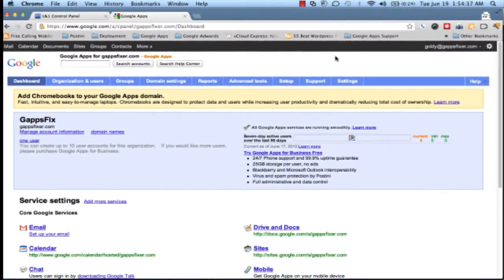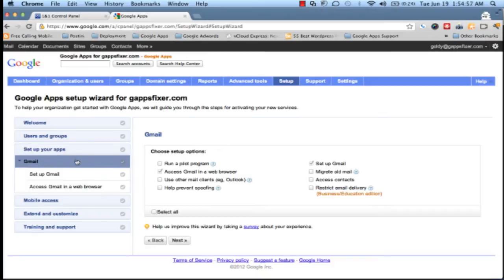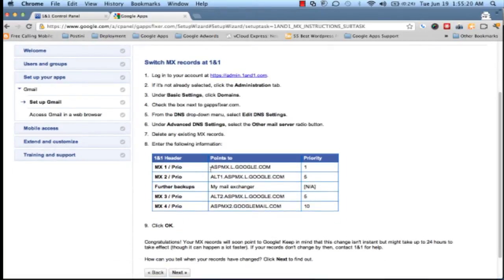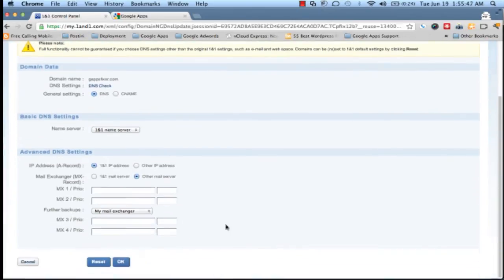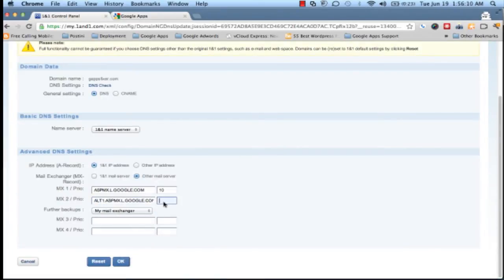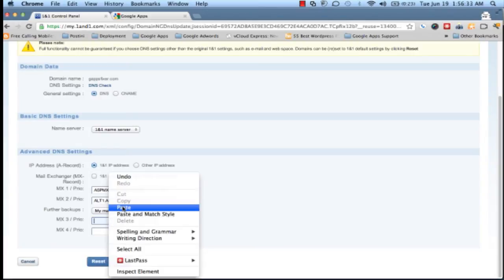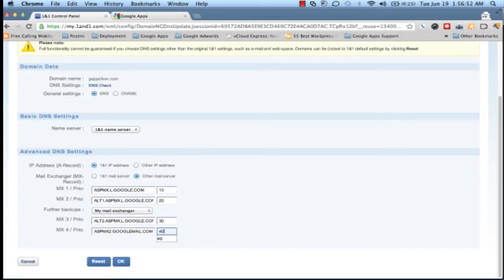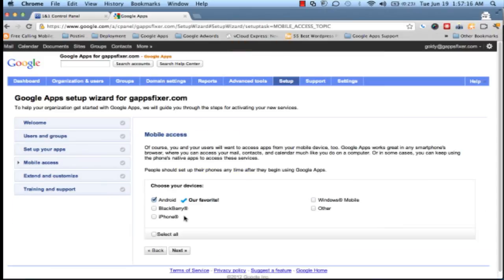Take these 3 easy steps to setup Google Apps email for your 1and1.com domain effortlessly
Did this video help you out? if yes, please help me in my objective to assist community by sharing it out, your help to spread it out will inspire me to keep putting efforts!

In this video you will see step by step instructions and live demonstration of setting up mx records for your 1and1.com domain and point them to Google to start using Google Apps message services